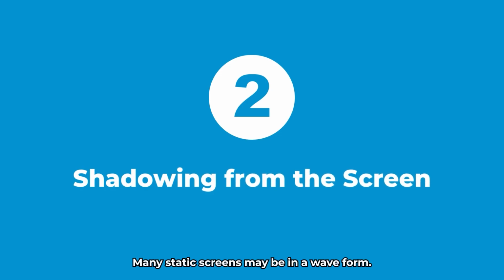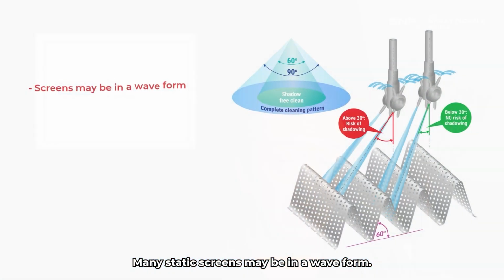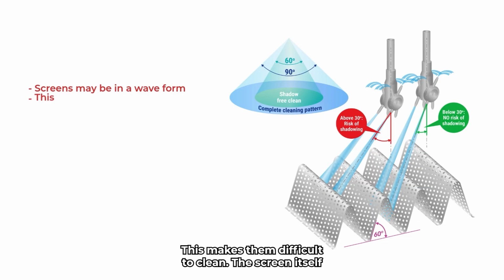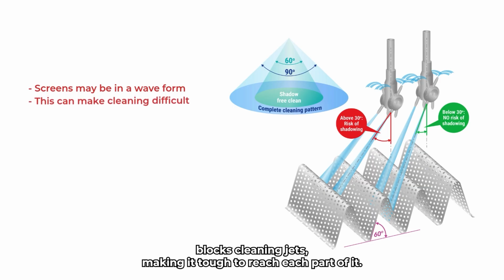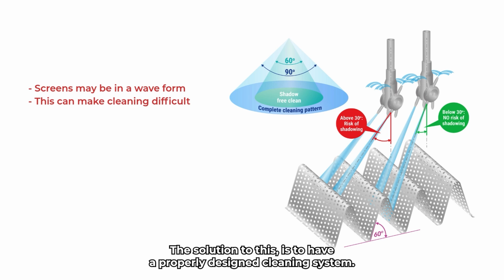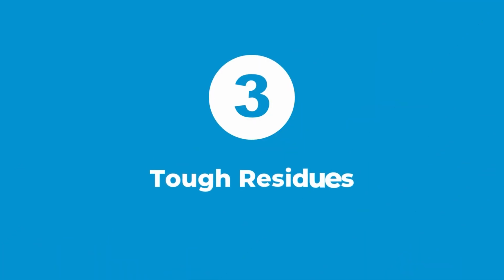How to Overcome 4 Common Challenges in Screen Cleaning for the Water Industry 💧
A wide variety of screens are used across the water industry – and keeping them clean is vital to avoid clogging and ensure smooth operation. This short video highlights 4 key challenges in screen cleaning and the smart solutions that make a real difference:

1️⃣ Remote or inaccessible sites
2️⃣ Screen shadowing from curved/wave shapes
3️⃣ Tough residue like fats and oils
4️⃣ Poor-quality wash water

🚿 From automated cleaning systems to high-impact jetting and robust nozzle solutions, we explore how the right approach keeps screens cleaner, for longer.